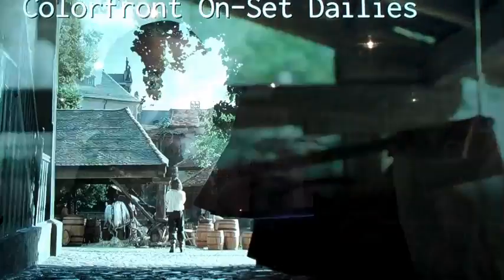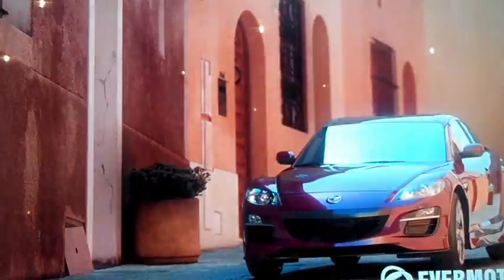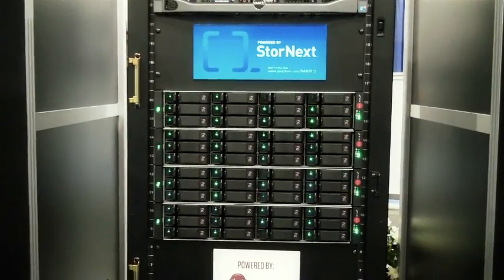At NAB, Storage for End-to-End Post-Production Editing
NAB Show Overview -- Storage for End-to-End Post-Production Editing. This video covers the 8Gb AssuredSAN storage, which has demonstrated 99.999% availability. Overview of three post production applications for dailies, editorial, and finishing.